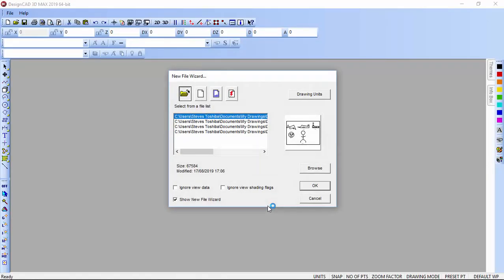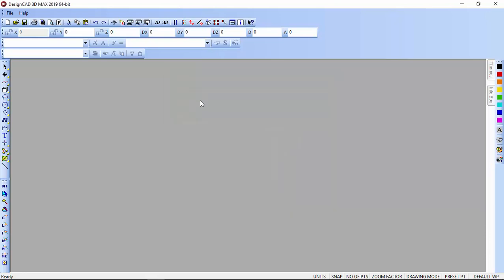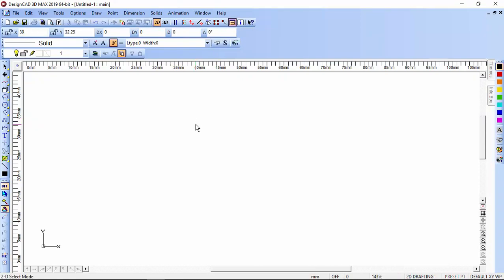Starting DesignCAD 2019